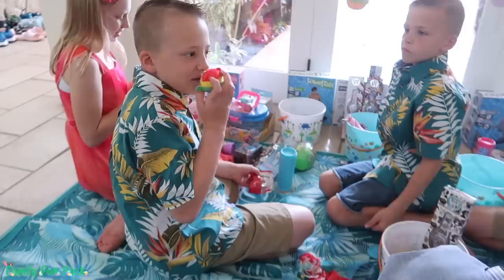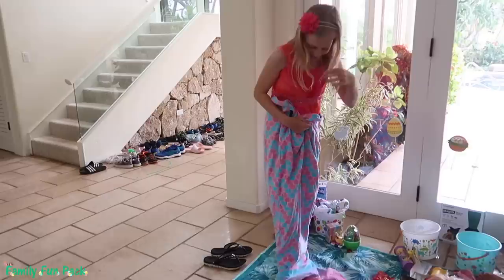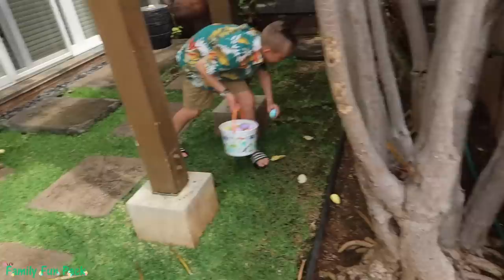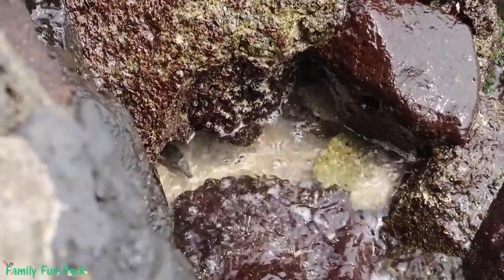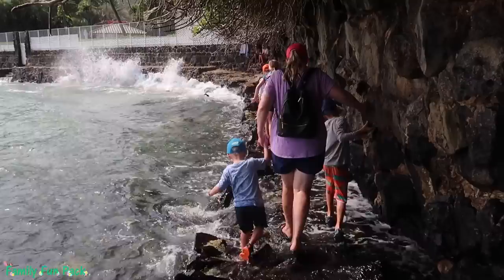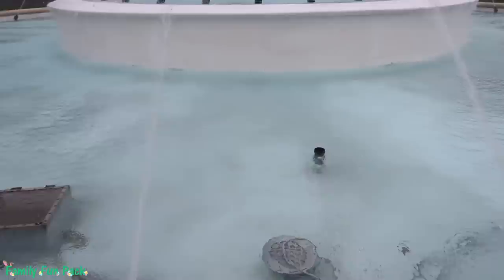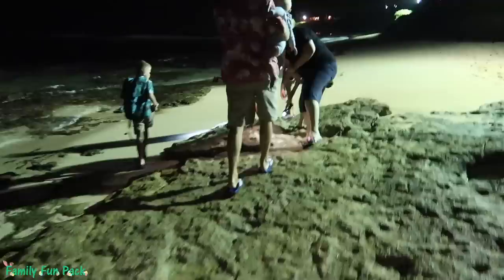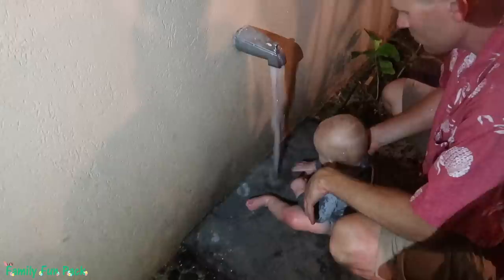24 Hours With 6 Kids On Easter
24 Hours with 6 Kids on Easter!  It's our first Easter with 6 kids and it was nonstop action!  It was Owen's first Easter.  He enjoyed watching all the kids getting excited.  We had a giant Easter egg hunt, we went to the beach, and we even went crabbing at the beach after dark.  This was our best Easter EVER.  Hope you enjoy sharing our day with us!

While this vlog might feature young people, it is made by myself (an adult) for people my own age with similar life situations who can relate to me (also adults).  I feature things in my life that I care most about (my family).